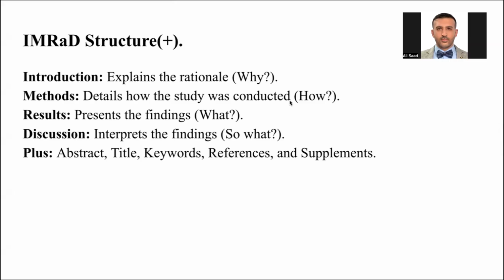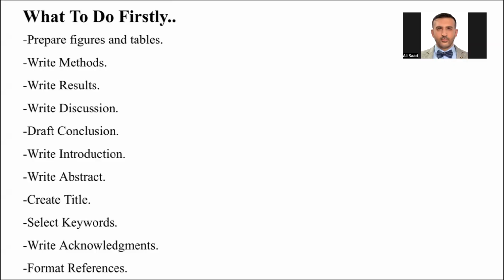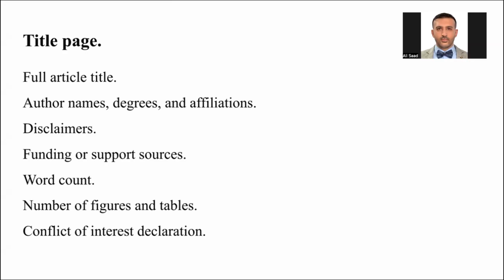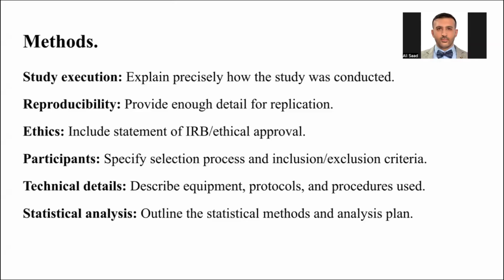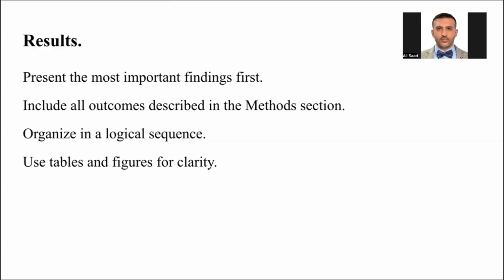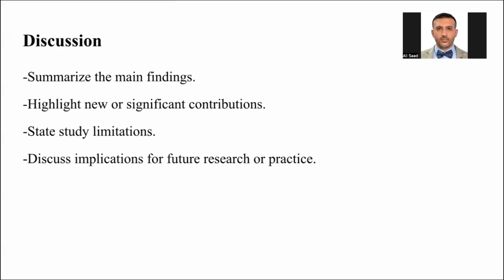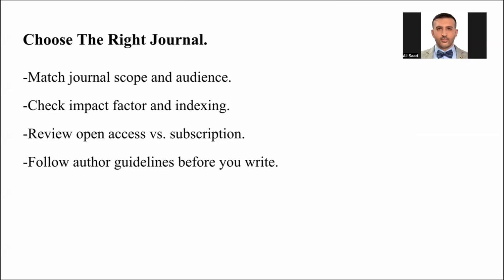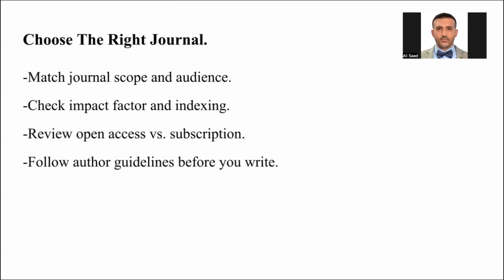Mastering Scientific Writing - From Idea to a Published Paper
Unlock the secrets of scientific writing and take your research from an initial idea to a published paper in high-impact journals.

In this course, AxeUSCE – A Medical & Research Education Center, guides you step by step through the entire publication journey:
✅ Developing a strong research question
✅ Structuring your manuscript for clarity and impact
✅ Writing abstracts, introductions, methods, results & discussions effectively
✅ Understanding journal submission & peer review process
✅ Avoiding common mistakes that lead to rejection

Whether you are a student, researcher, or medical professional, this course will give you the tools to write with confidence and publish successfully.